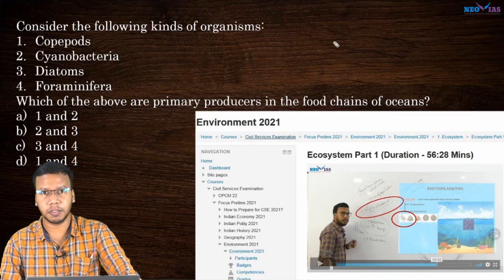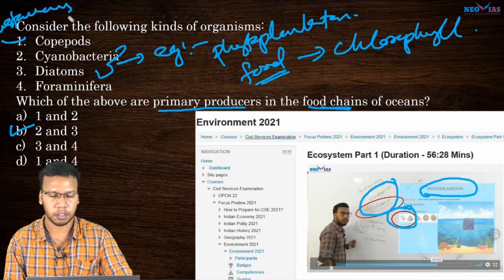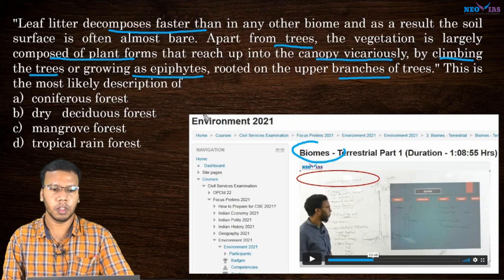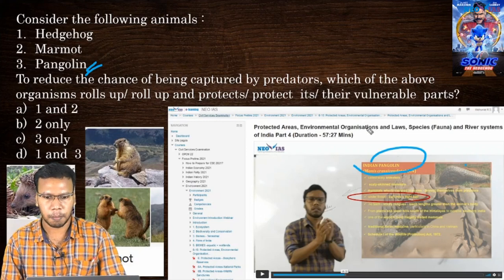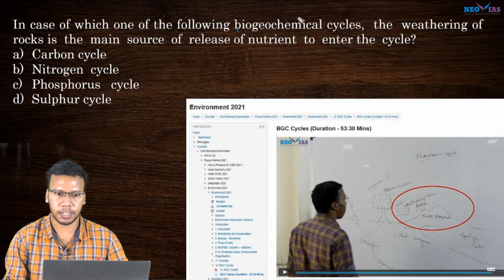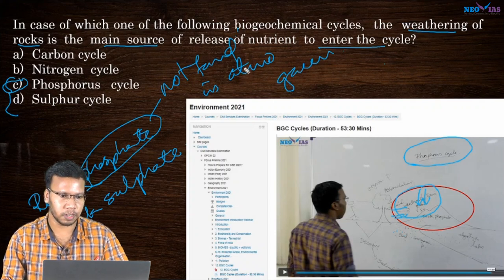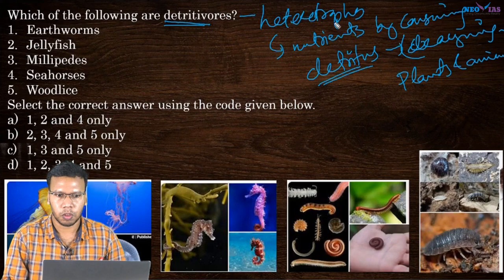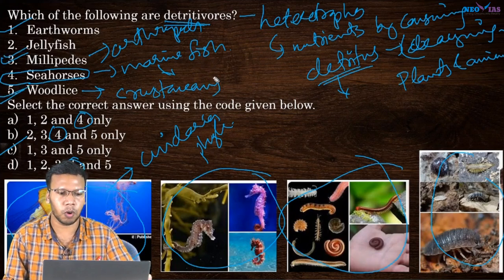Answer Key - UPSC CSE Prelims 2021 | Environment | Ekam IAS